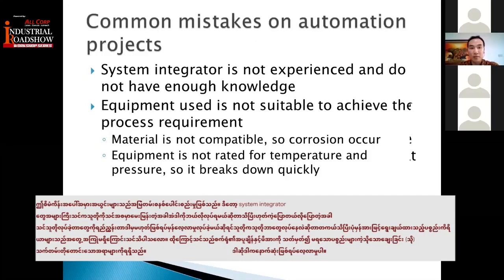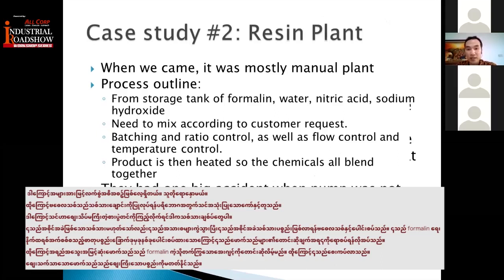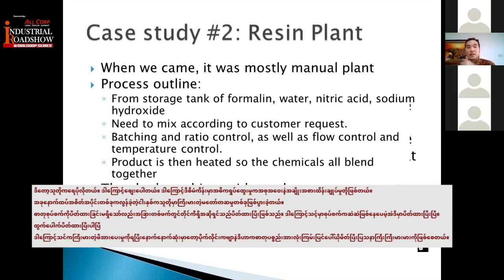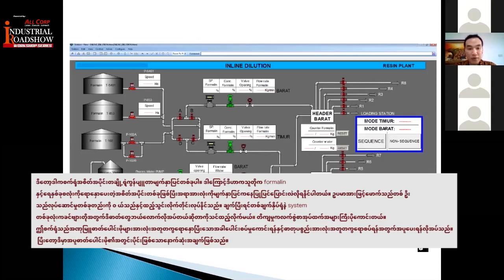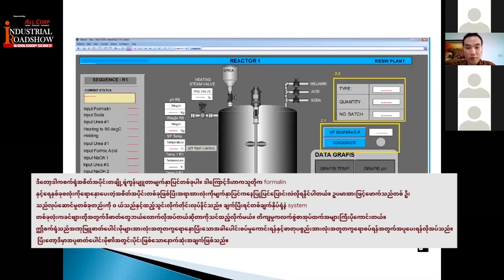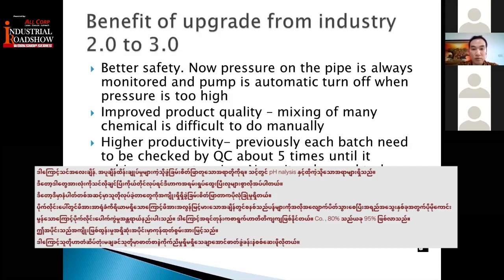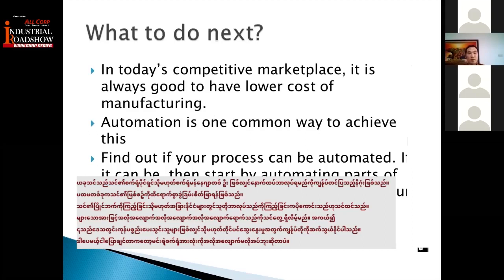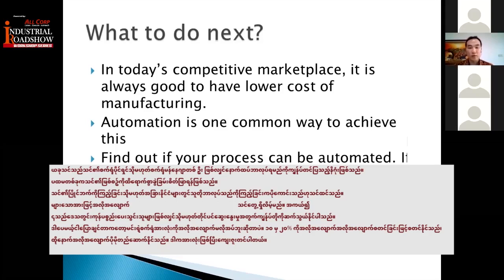TITLE AUTOMATION SYSTEM PART 5 BY MR JEFFRY SUSANTO & JEFFRY CHANG